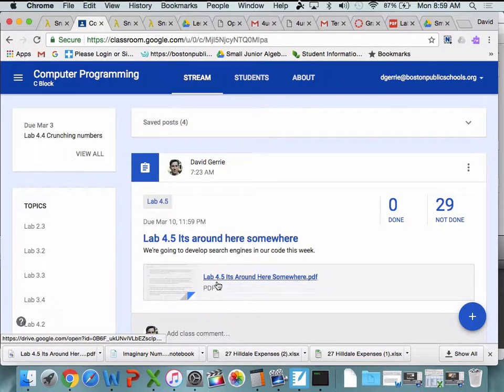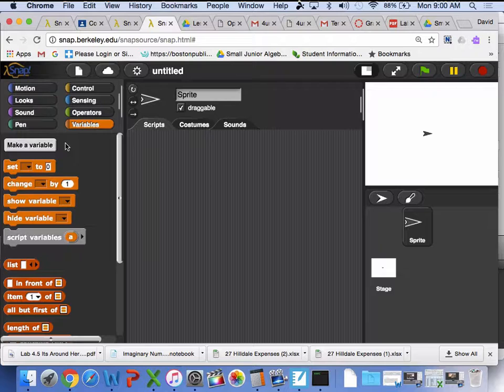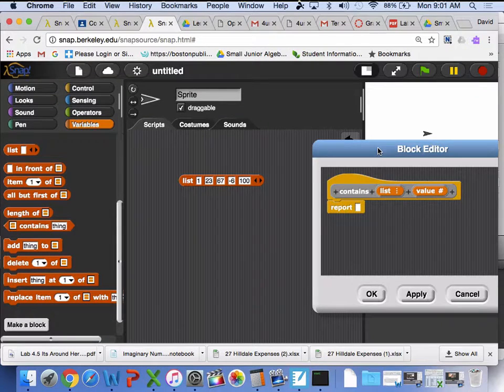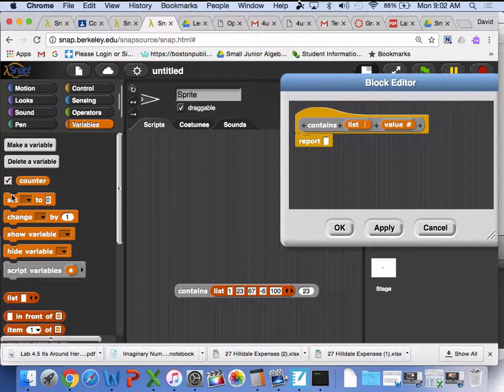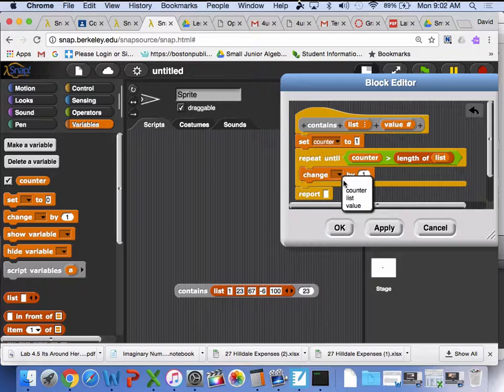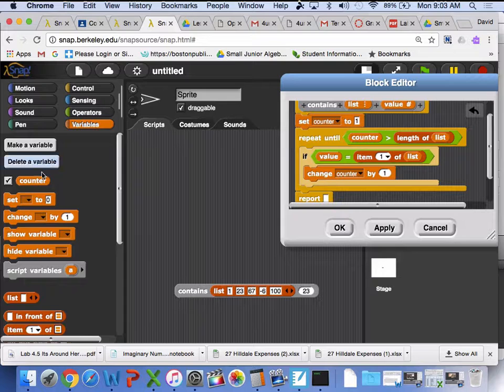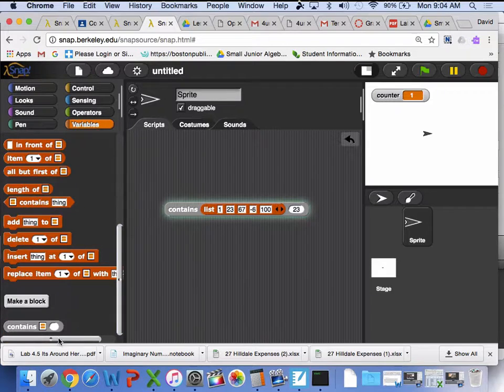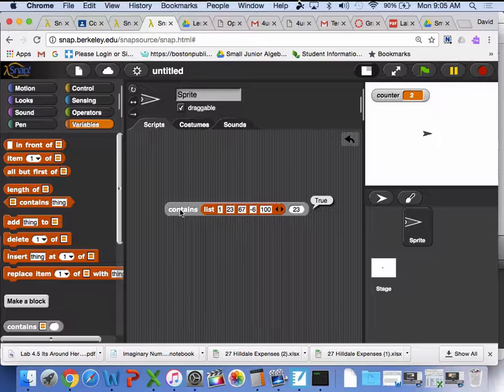lab 4 5 part 1